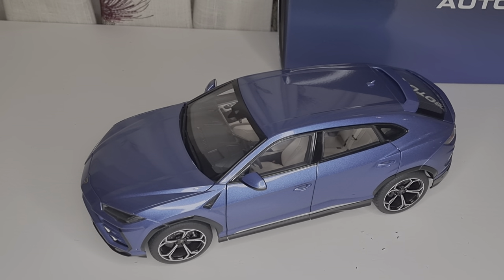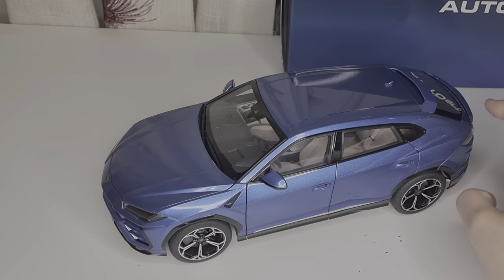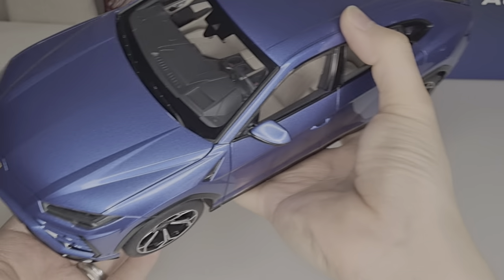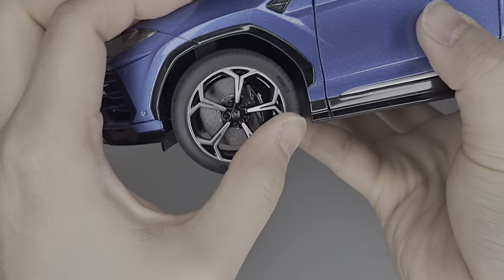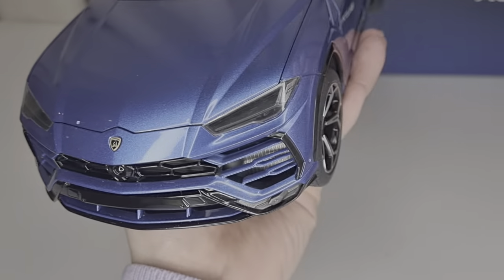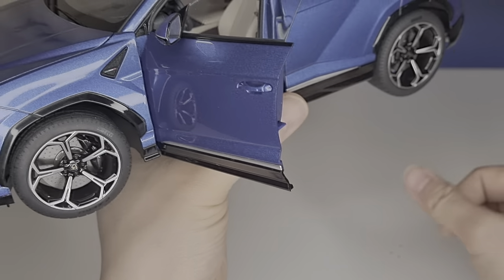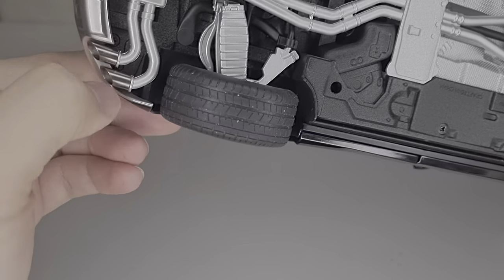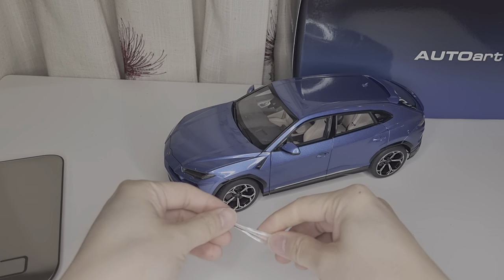NOT Impressed! Auto Art - Lamborghini Urus - 1/18 Composite - In Depth Review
Pros
Smooth and consistent paint job on the outside
Nice rims with brake disc and callipers
Full working suspension and good engine detail
Nice opening mess grills and you can see the radiator
Nice exhaust pipes and underneath details
Good interior details but nothing exciting
Reasonable light details but could have done better at the front headlight
Full opening parts (trunk, doors, engine bay and rear spoiler)

Cons
Paint work is terrible in all the hidden area and all chipping off by itself with slightest touch (not the quality that I am looking for something that cost over £200)
Big doors gap on the front and no carpet on the floor in the cabin.

Overall about 5 out of 10. Weight about 750g and paid for about £180 from UK seller on eBay. Personally I think Auto Art models are over priced and it is clear that they cut cost wherever possible which is not what I like. If you owned Keng Fai or LCD or Kyosho in Diecast or even Almost Real, you will know that they are better models and you get more for your money. The whole car feel so light and flimsy. Feel very cheap and feel like a kid play toy. I will NEVER EVER buy Auto Art again.